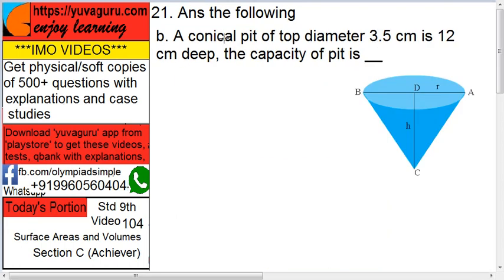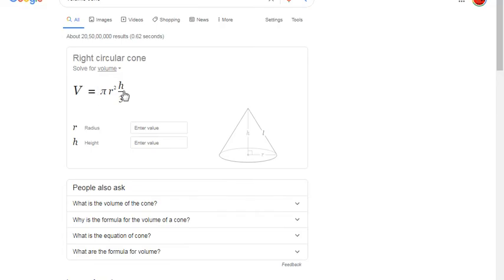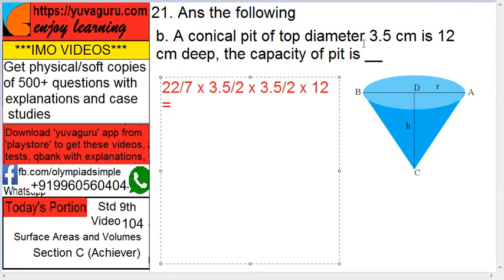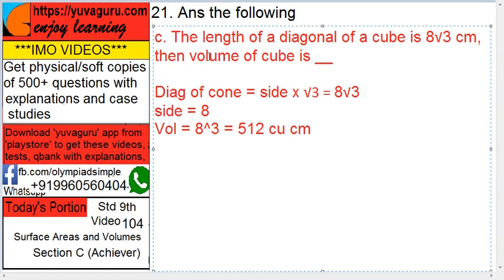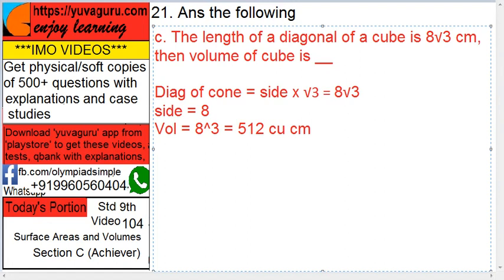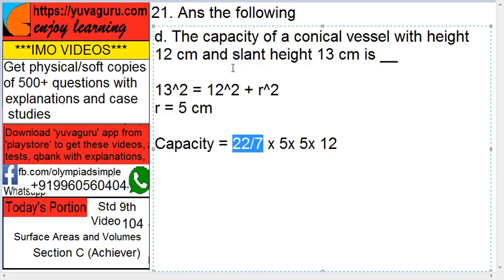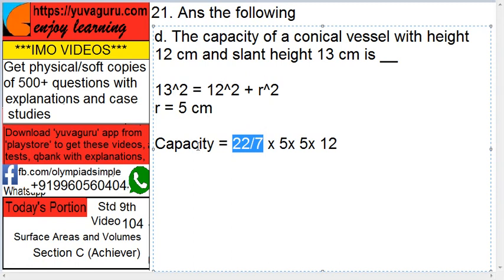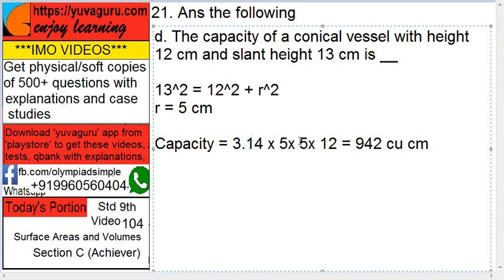IMO Video Std 9 Surface Area Volumes